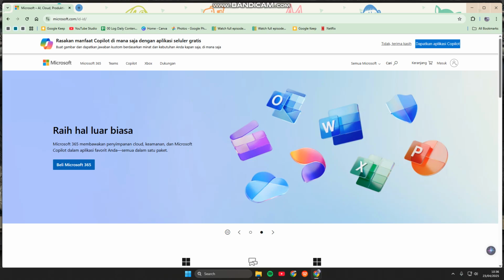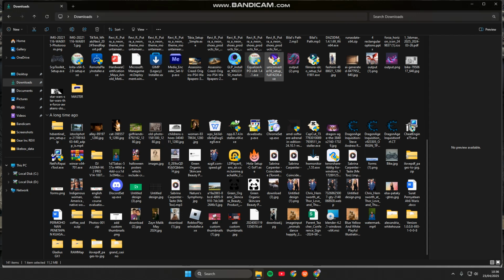😍 NAVIGATE: How To Fix Failed To Load Onlinefix64.dll From The List Error Code 126 | 2025 | Solution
Getting the Onlinefix64.dll Failed to Load Error with Code 126? Don't panic — this tutorial walks you through step-by-step how to fix it fast in 2025!